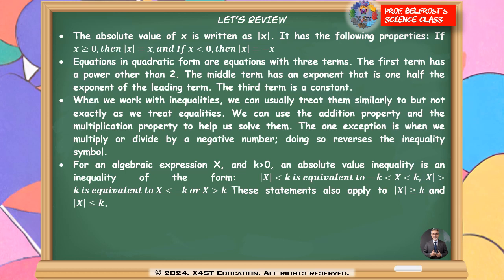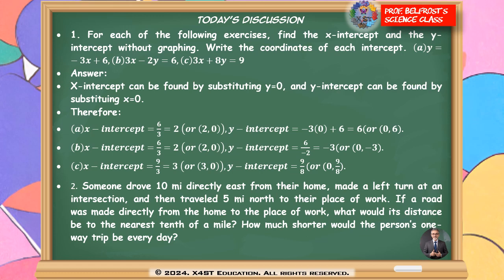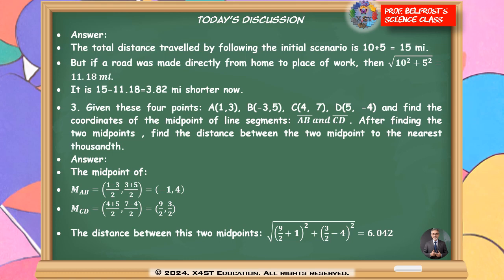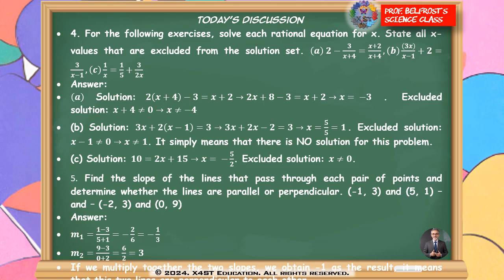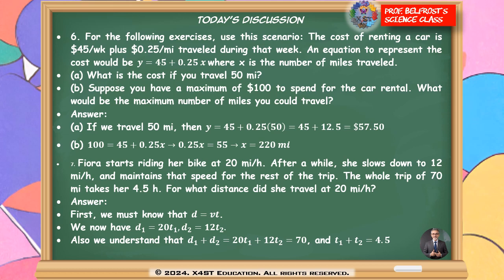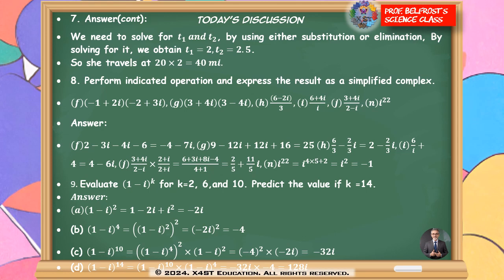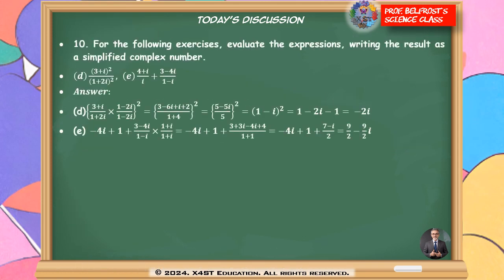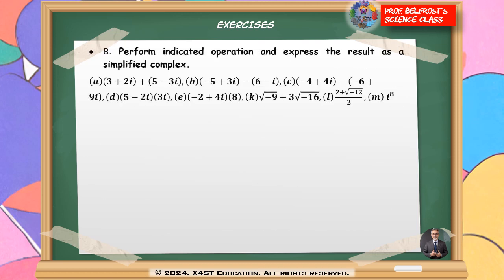PBSC 44: Maths 11 - Review on Equations and Inequalities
Prof. Belfrost's Science Class: Mathematics Tutorial 11 - Review on Equations and Inequalities (1)

Here's a summary of our programs:

1. The Game of X-Dome
   - Format: Long YouTube videos
   - Status: Ongoing

2. Amuse You, Amaze Me!
   - Format: Long YouTube videos (and Shorts)
   - Status: Ongoing

3. The Laughter Science Laboratory
   - Format: Short YouTube videos
   - Status: Ongoing

4. X4ST Motivation and Inspiration Specials

5. Prof. Belfrost's Science Class

6. Prof. Belfrost's Computer Science and Robotics Class

7. Prof. Belfrost's Spontaneous Vlog

8. 30 Seconds Awaken Your Greatness

9. X4ST docs
   - Format: Instagram Reels (Feed format for old posts)
   - Status: Ongoing

10. Let's Reflect Together
   - Format: Instagram Reels
   - Status: Ongoing

11. N.E.X.U.S. : Inception
   - Format: Wattpad Novel
   - Status: Ongoing

12. The Stellar Twin Voyagers

13. Sound of Joy

Best regards,